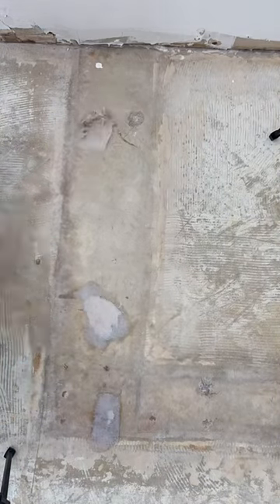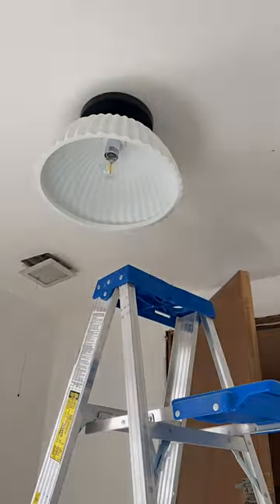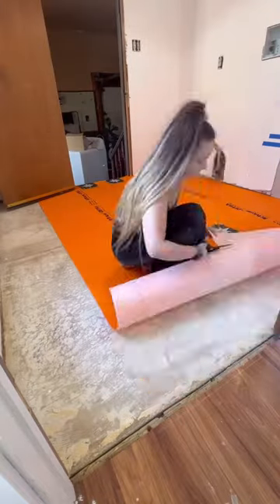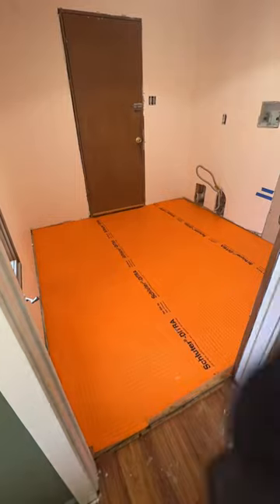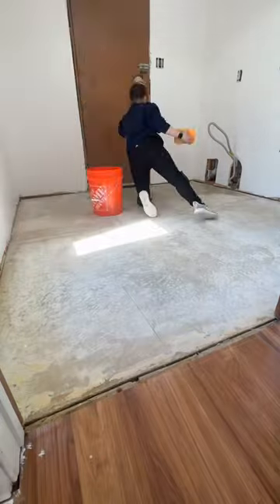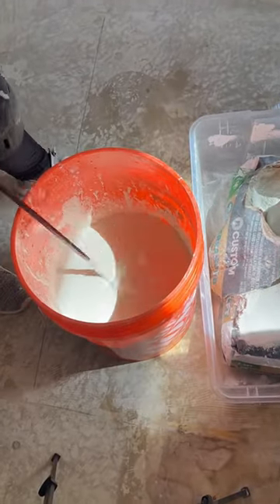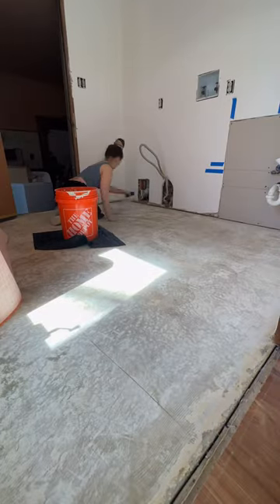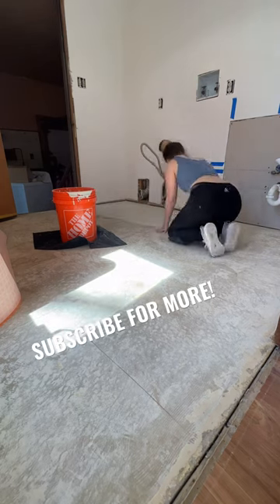HOT MESS LAKE HOUSE RENOVATION PART 141 | VIRAL TIKTOK SERIES | LEXI DIY